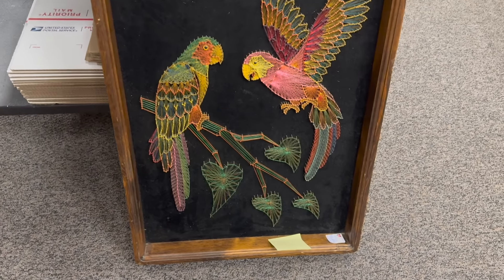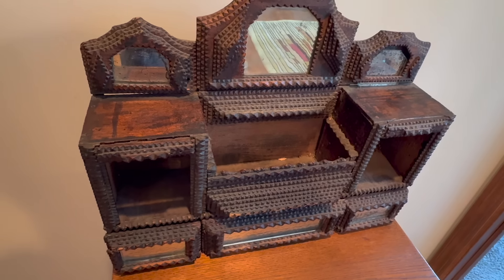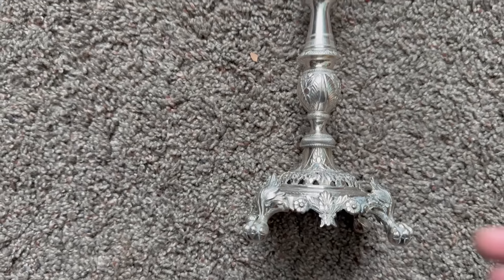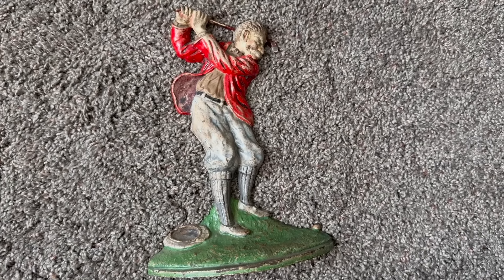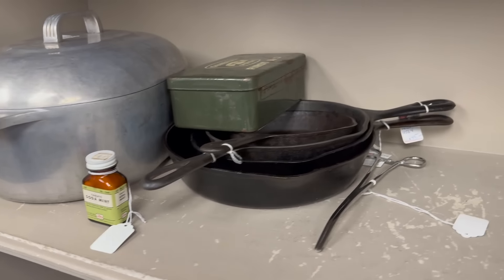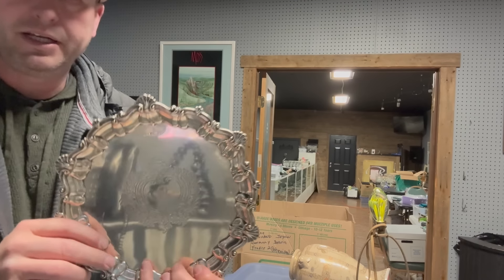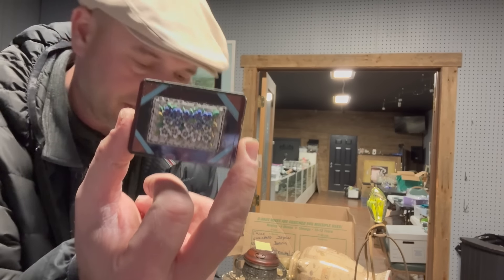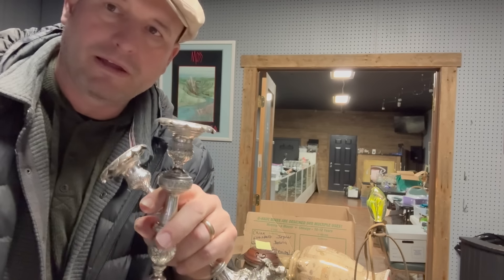DROPPED Box & MISSING SILVER Candlestick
Join us in our antiquing adventures as we navigate operating Americas Biggest And Best Antique Center and our weekly Auction Gallery.